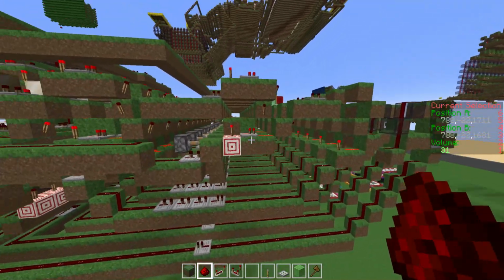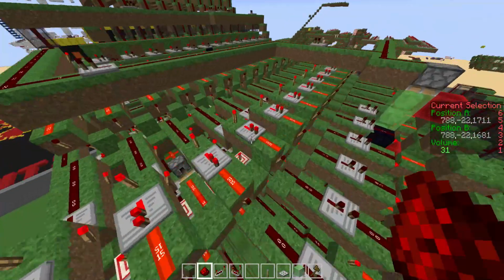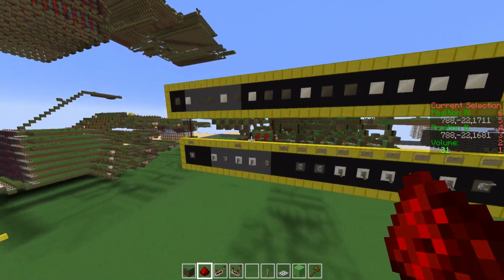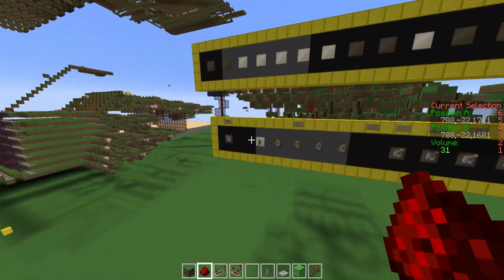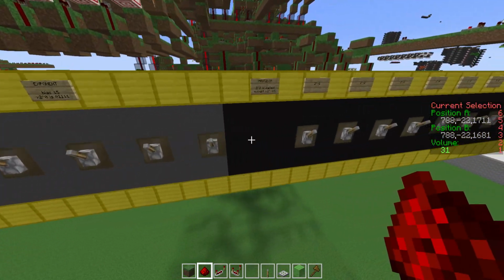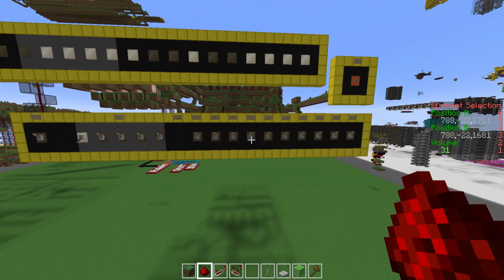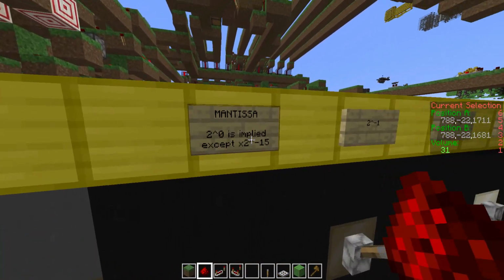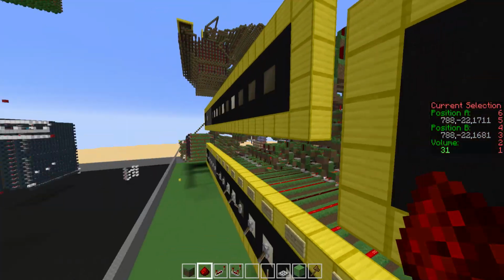Redstone floating point square root calculator IEEE754 Half Precision format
In this video I demonstrate and talk about my redstone square root calculator which uses 16-bit (half precision) IEEE 754 Floating Point representation. I also explain a bit about how floating point works, and I run a few examples through the machine so you can see it working. I'm really excited about this project; it took a lot of research, experimenting, and troubleshooting. I really hope you like it!